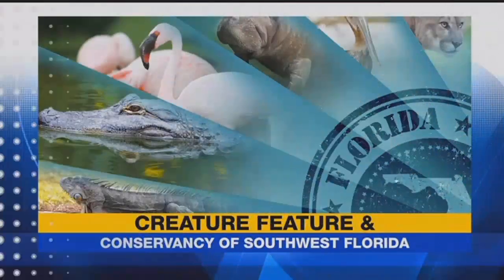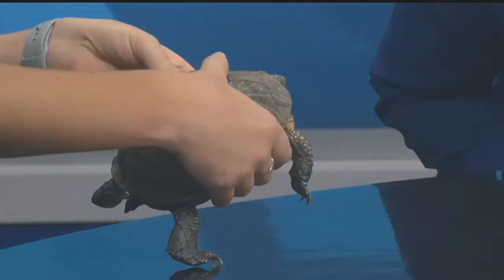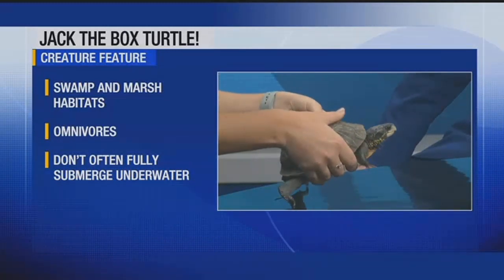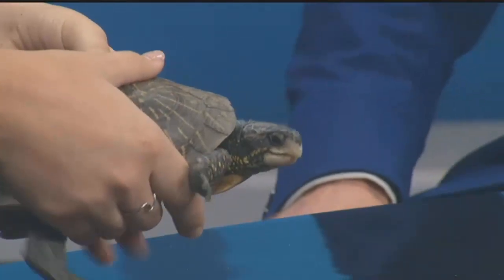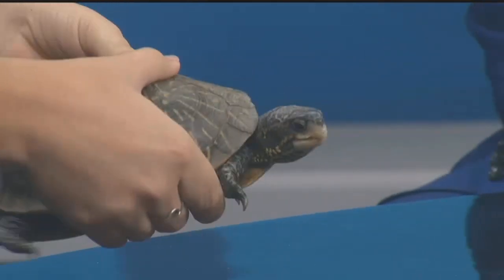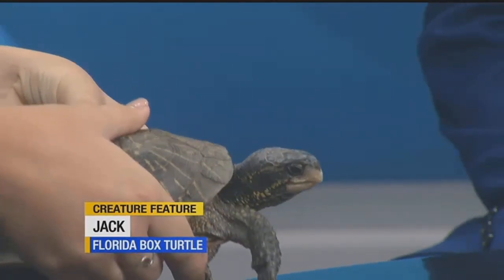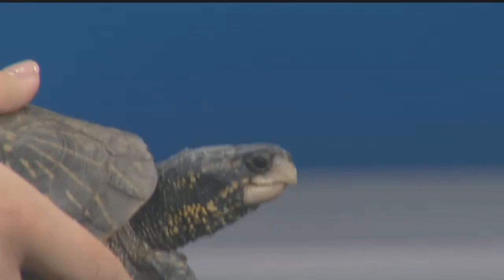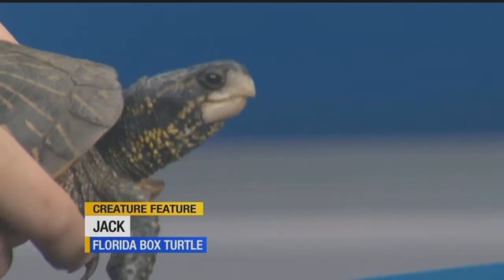Learn more about the box turtle with the Conservancy of Southwest Florida